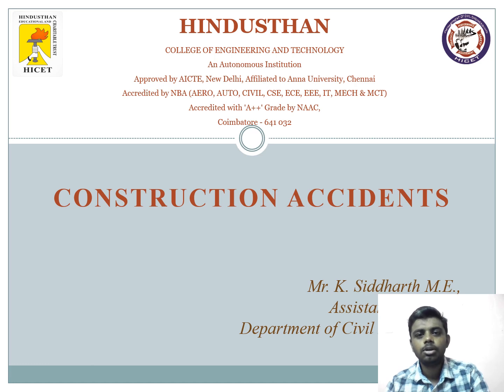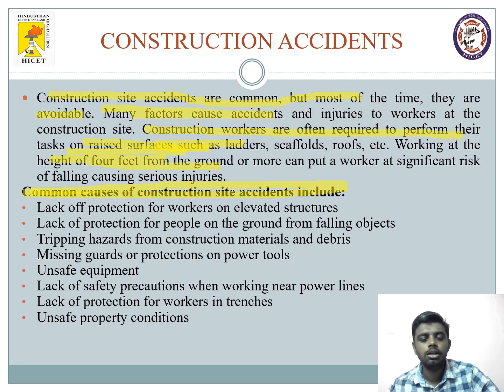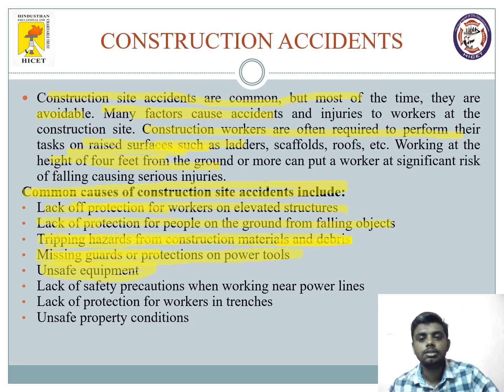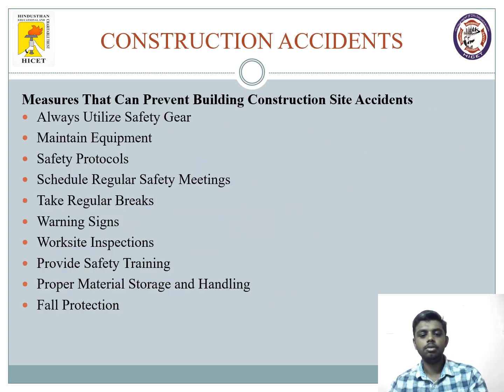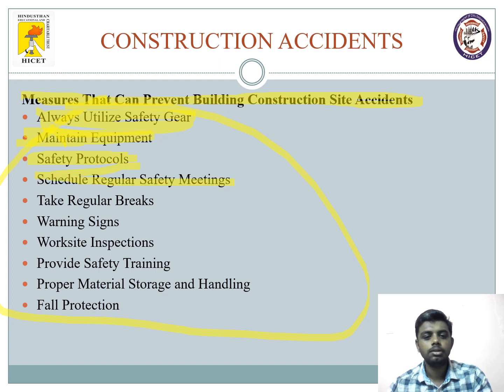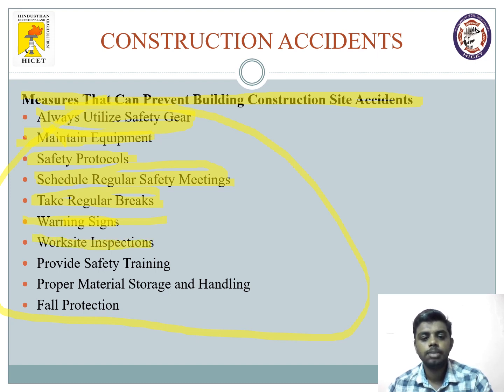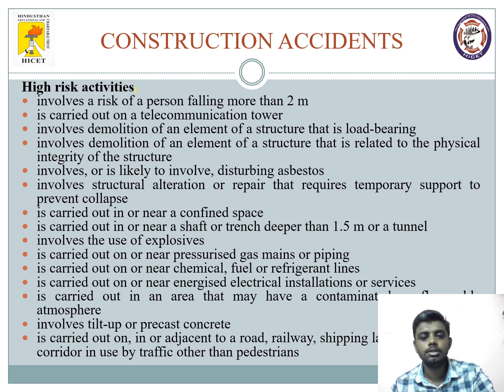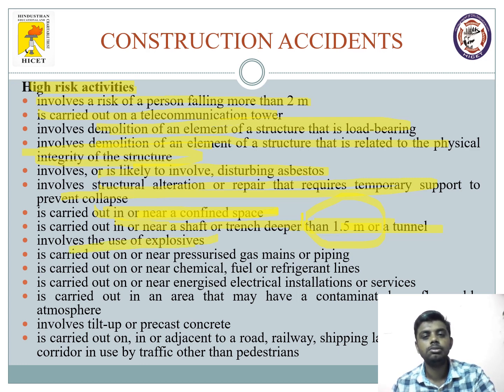Construction Safety Practices - Accidents in Construction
This video explains how accidents occur in construction site and how they can be avoided.